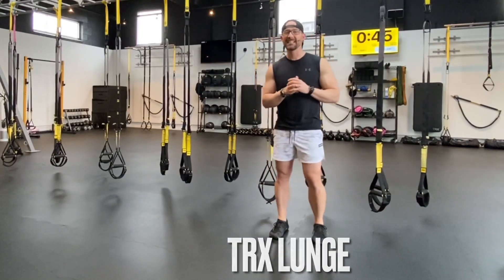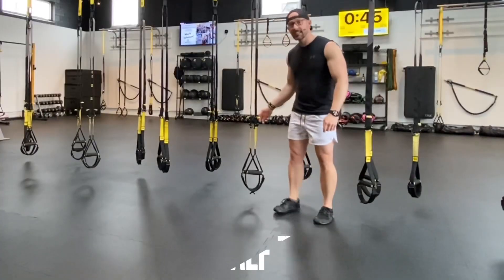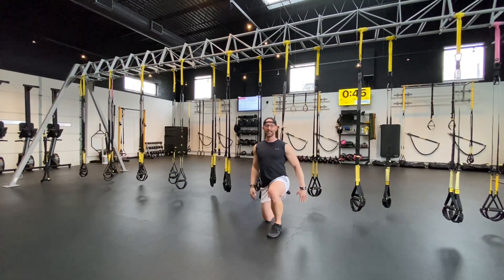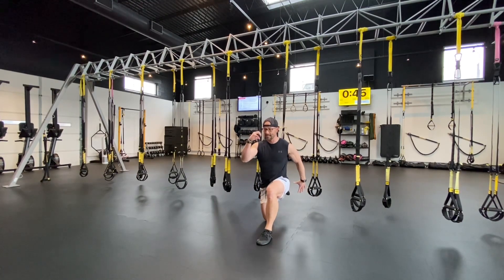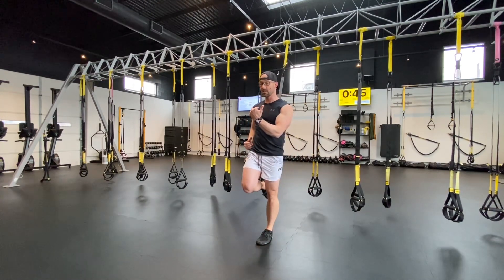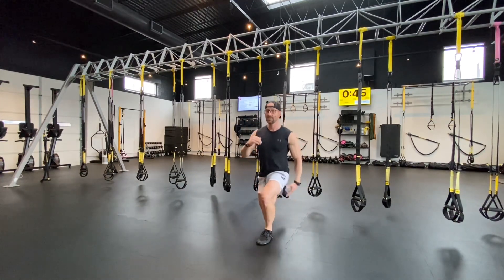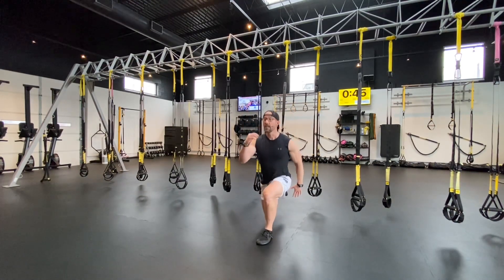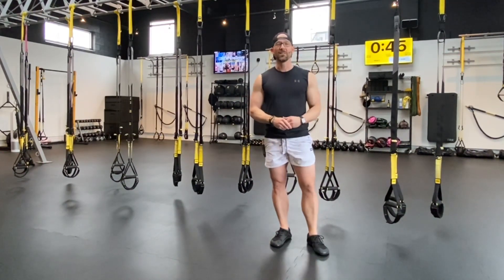How to CORRECTLY perform the TRX Lunge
TRX HOW TO! 💪🏻🙌🏻
Today I break down the TRX lunge! 😳

You know you’ve done it, you know you’ve seen it done but do you really know the standards of performing the TRX LUNGE correctly? 🤔

Check it out as I break it down and show you some common faults and how to correct them. 💪🏻